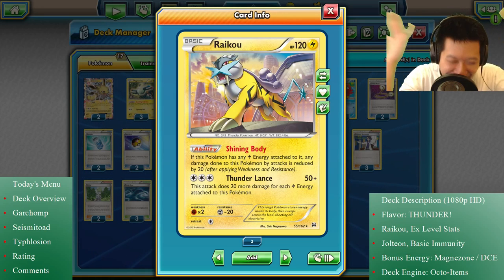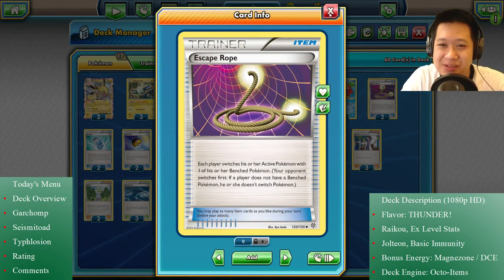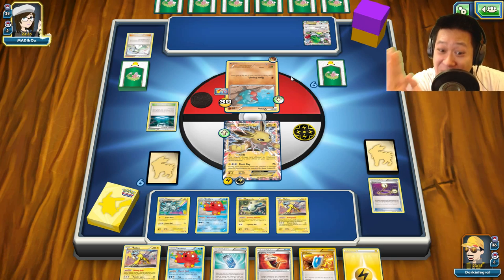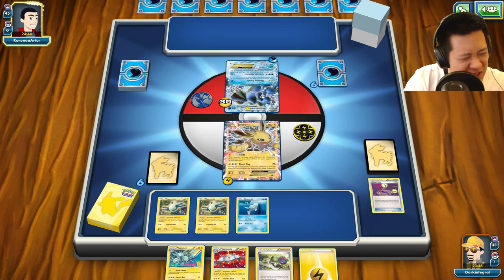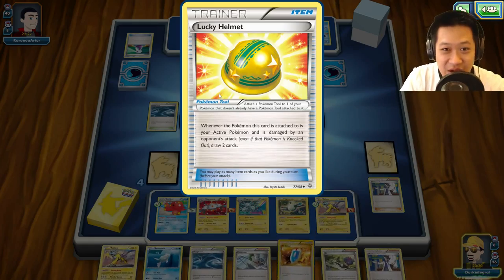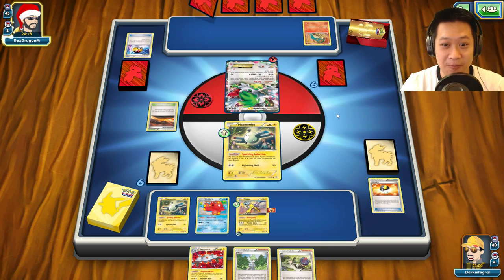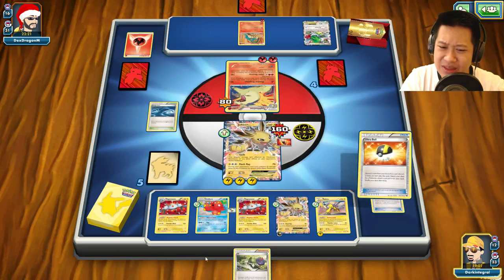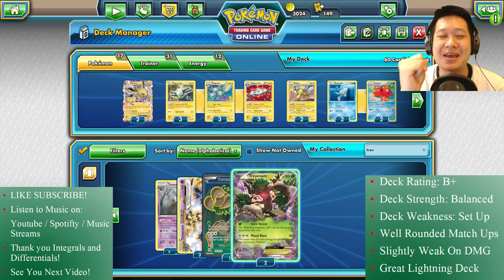New Standard Jolteon Raikou Electric Deck, Powerhouse Stats, Instant Magnezone Energies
If I was you, I wanna be a electric Pokemon too!

Today's Menu
Deck Overview
Garchomp 6:49
Seismitoad 16:13
Typhlosion 26:35
Rating 36:22
Comments :(

Deck Description (1080p HD)
Flavor: THUNDER!
Raikou, Ex Level Stats
Jolteon, Basic Immunity
Bonus Energy: Magnezone / DCE
Deck Engine: Octo-Items

Youtube ads and music streams provide support for these videos! Many thanks!

Frequently Asked Questions:
You Made a Misplay (time stamp). Multitasking on camera does that.
What's Your Job? Youtube and another secret part time job.
Why Don't You Stream Pokemon? Too much Pokemon is bad too!
Are You Single. Yup.
You Play Only Newbies. All matches are random que. I can only play for so long.
Your Deck Sucks Donald. Build a better one!

Pokémon - 17

2 Jolteon-EX GEN 28
3 Magnemite BKT 51
3 Magneton BKT 53
3 Magnezone BKT 54
2 Raikou BKT 55
2 Remoraid BKT 32
2 Octillery BKT 33

3 Rough Seas PRC 137
2 Wally ROS 94
4 Ultra Ball DEX 102
2 Escape Rope PLS 120
2 Evosoda XY 116
1 Fisherman BKT 136
3 Fighting Fury Belt BKP 99
3 VS Seeker ROS 110
3 N FAC 105
2 Lysandre FLF 104
1 Float Stone BKT 137
3 Professor Sycamore PHF 101
2 Level Ball NXD 89

Energy - 12

2 Double Colorless Energy FAC 114
8 Lightning Energy Energy 4
2 Flash Energy AOR 83